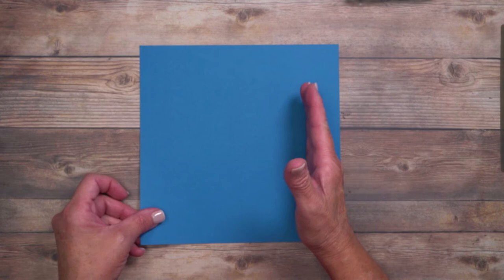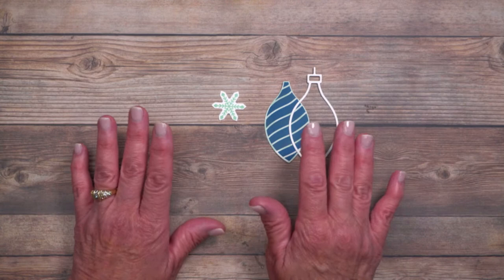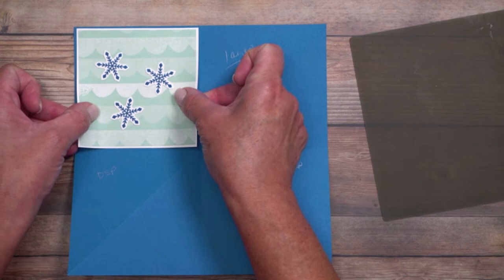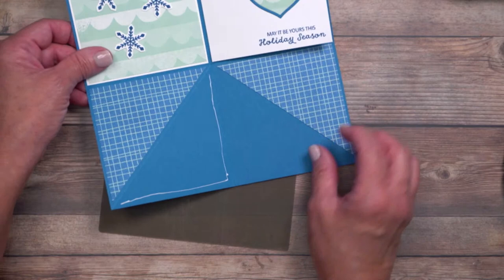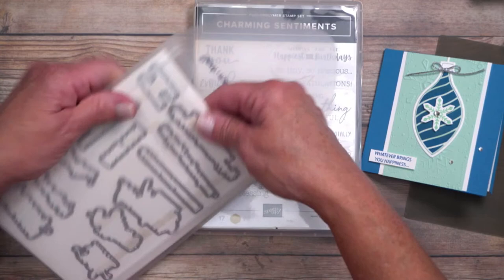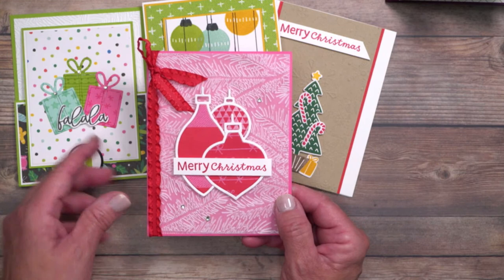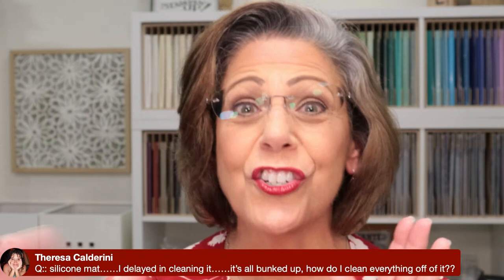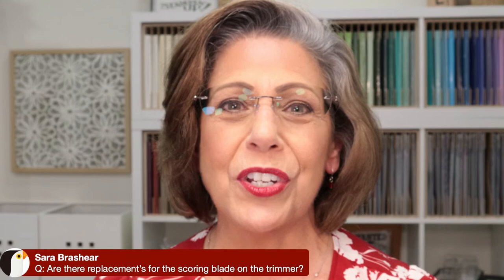🔴 Wow Them With an Interactive Pop Up Gift Card Holder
I've got double the fun today! I'm teaching you an interactive pop up gift card holder, and we're kicking off the December online card class.

Part one: I’ll be teaching you a fun fold card that doubles as a gift card holder. I'm using the Stampin' Up! Spruced Up Bundle (stamp set + coordinating dies) for this handmade card and gift idea.

Part two: The same Bundle of products used in today’s video are part of this month’s online card class. I’m sharing the completed cards in today's video plus the details on how to place an order to qualify for this online class.

WHAT I USE TO MAKE CRAFTING EASIER:
👉 Liquid Glue Holder
👉 Magnetic Tray for Dies
👉 The Best Crafting Pencil
👉 Glue & Residue Eraser

ABOUT ME:
I’m so glad you stopped by to visit Lisa’s Stamp Studio on YouTube! My passion for paper crafting and card making is what has inspired me to teach others since 1998. Whether you’re a new or seasoned stamper, card maker or scrapbooker, you’ll find an array of demonstrations, techniques and videos here that I’m sure you’ll enjoy. If you have any questions along the way, please don’t hesitate to reach out. I'd love to hear from you!